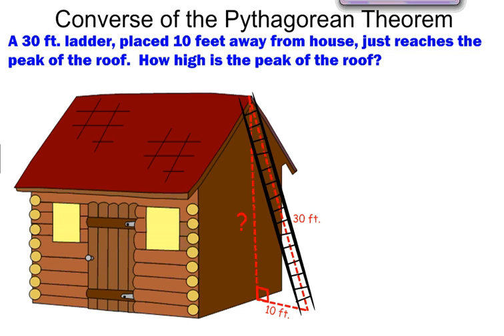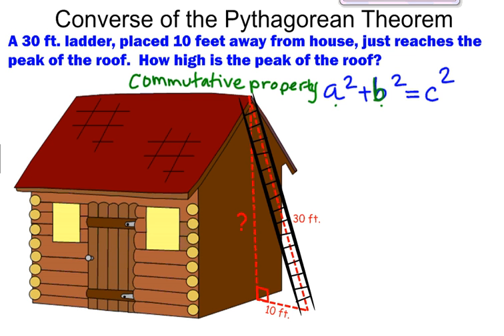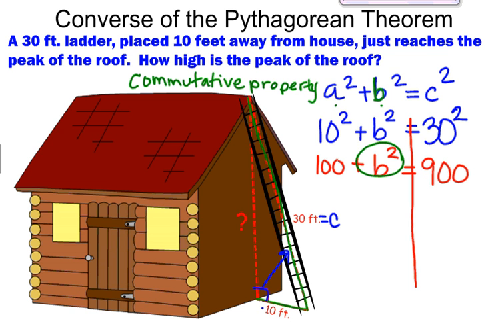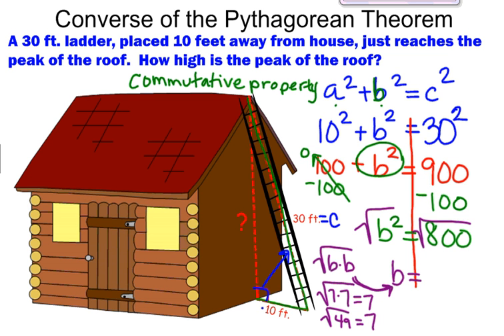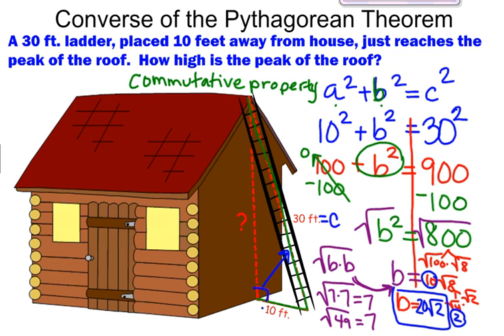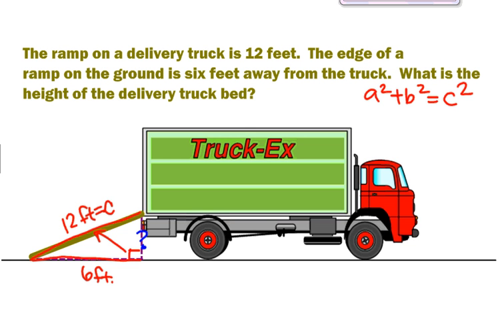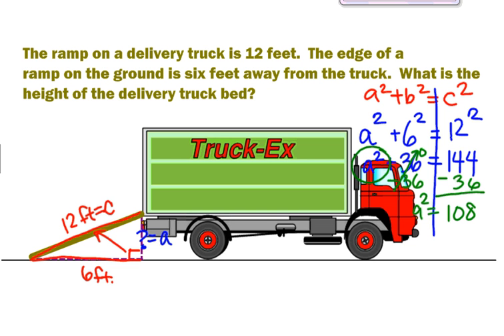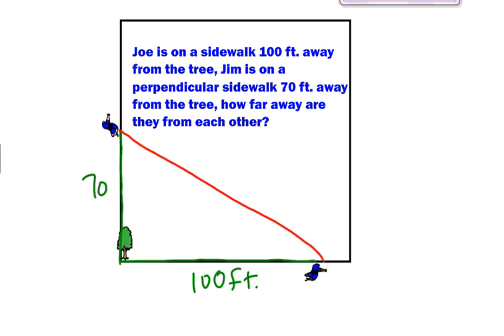Pythagorean Theorem Converse 8 6 and 9 3